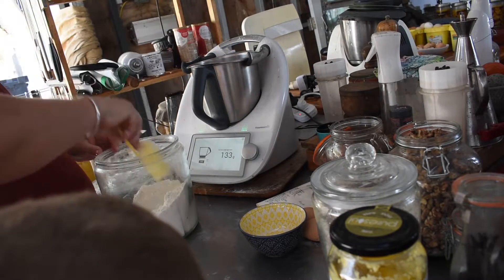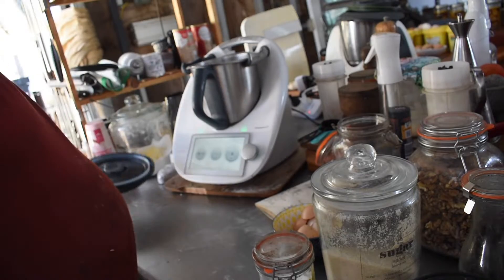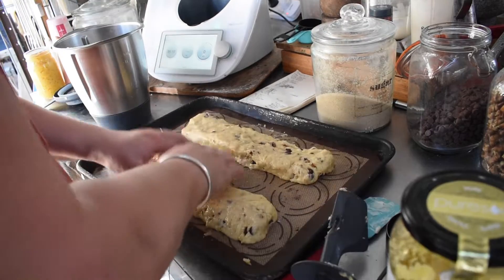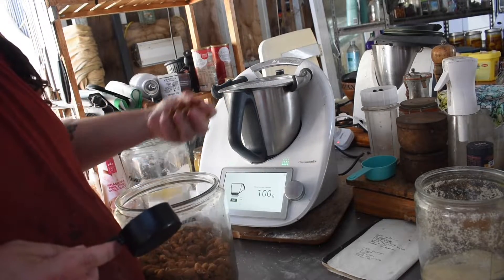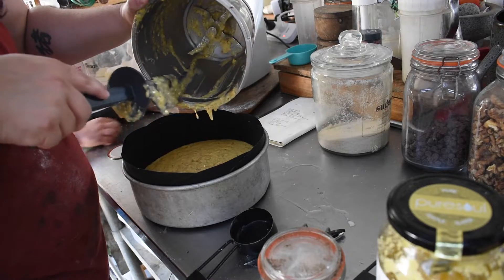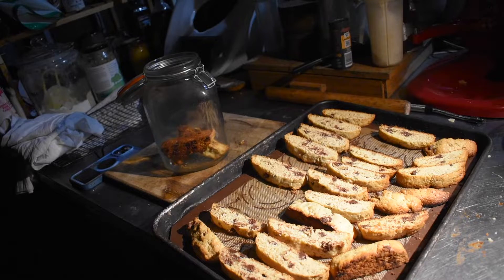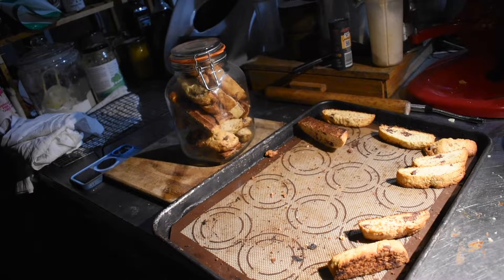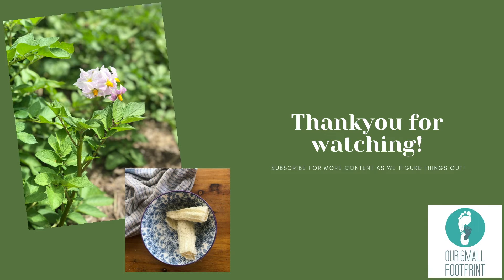Salt Cured Egg Yolks | Sourdough Biscotti | Orange Almond Cake | Macaroons | Off Grid Australia 125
-- still working on this!

Hey Everyone!

Still working through what we need to get through before the next supply run but also taking advantage of fridge space currently to try out Salt Cured Egg yolks, Jessica at @threerivershomestead did them recently and I wanted to give them a go!  We'll see how I do.

Also made Orange Almond cake from my canned oranges and some sourdough biscotti as well, tried macaroons with some of the surplus egg whites, but they didn't turn out anything like I remember them being lol.

Snail Mail
Nyssa